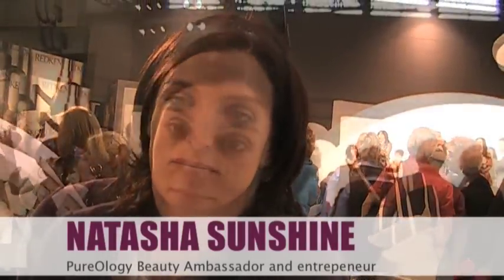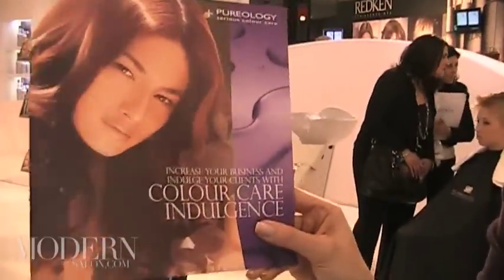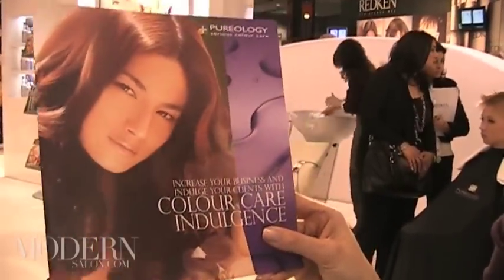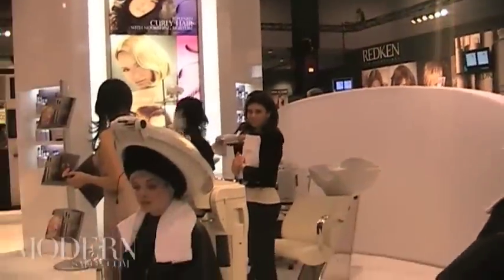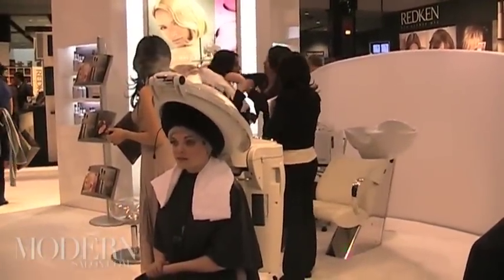3 Business Tips from salon owner Natasha Sunshine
Beauty and Fashion Director Maggie Mulhern chats with Natasha Sunshine, stylist, entrepreneur and owner of Byu-ti Natasha reveals her Top 3 business tips that made her salon a success.